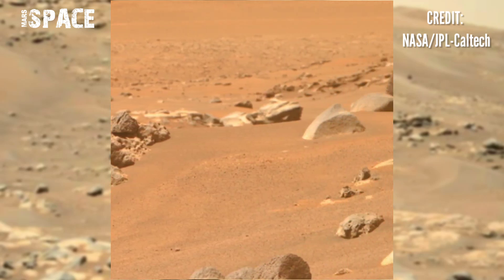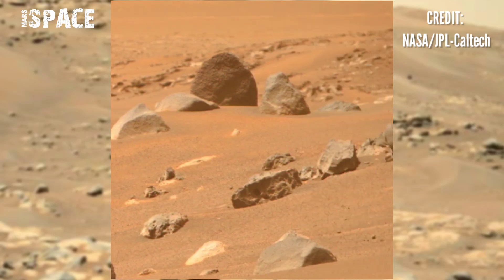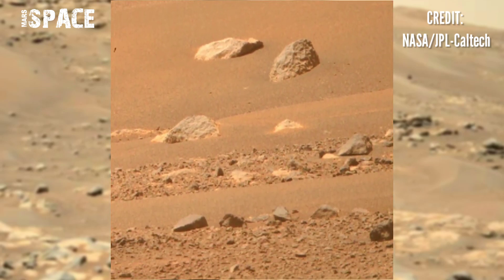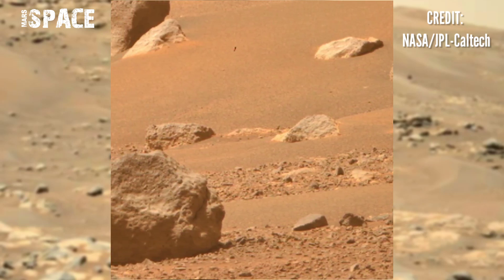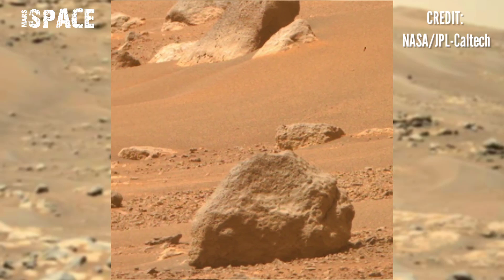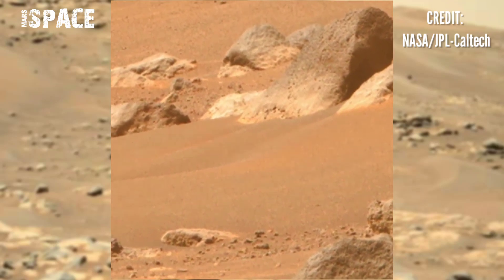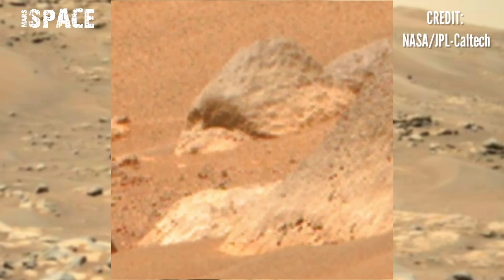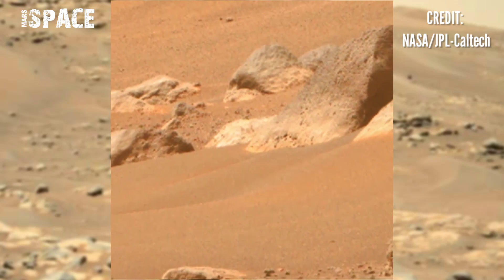Mars Latest 4k Video: Mars Rover Released New 4k Stunning Video Footage In 4k